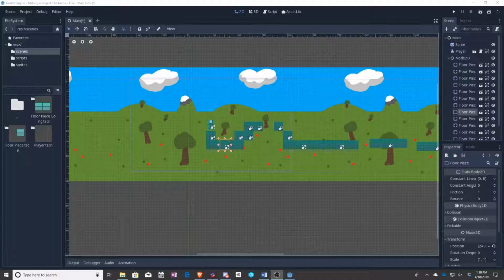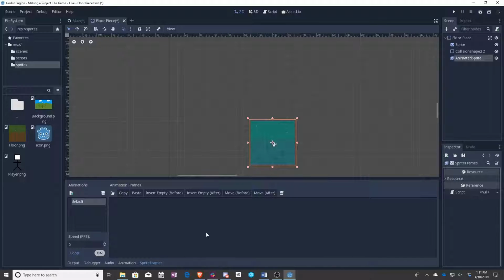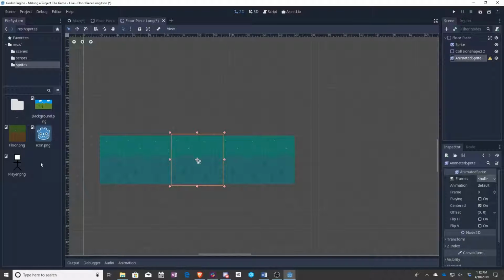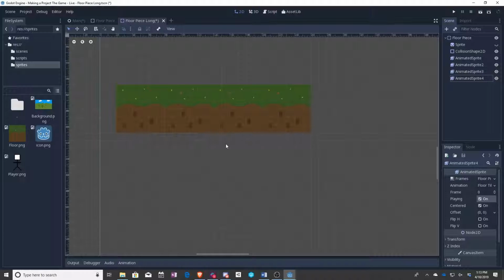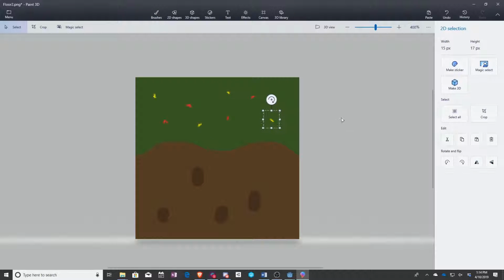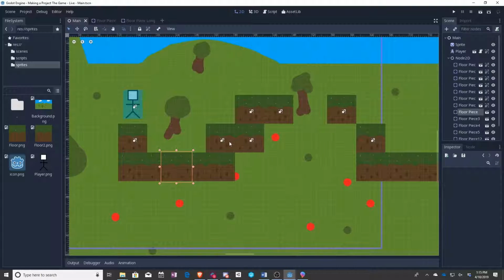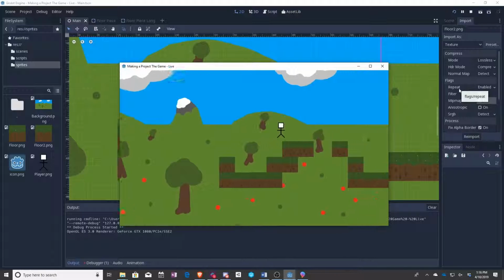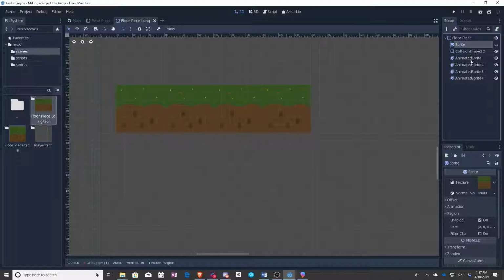Godot 3.0 Visual Scripting - Lesson 18 - Let's Get Animated!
In this lesson we teach you how to use the Animation Sprite node to animate your platform's sprites.